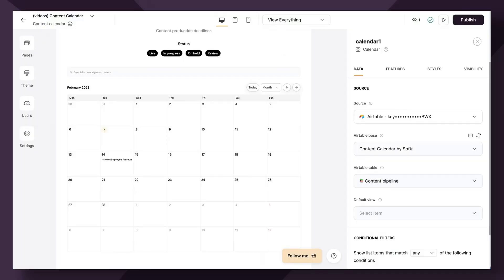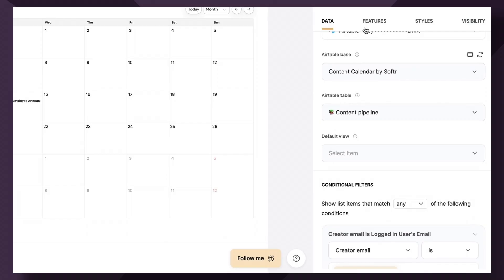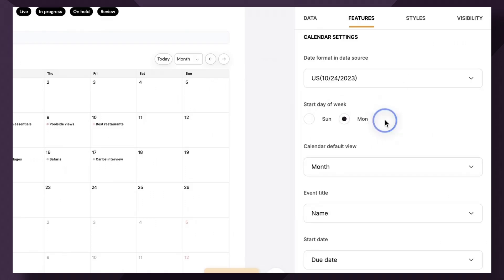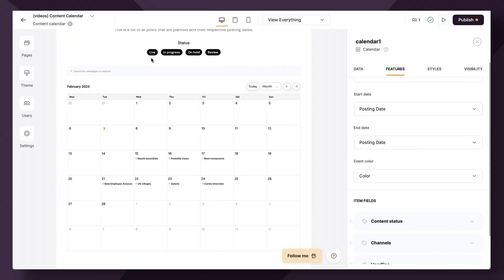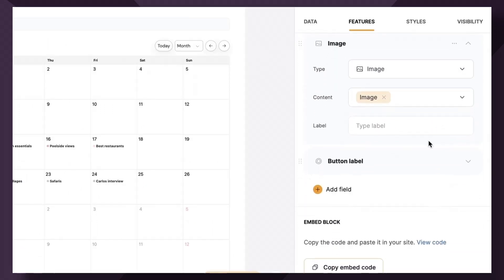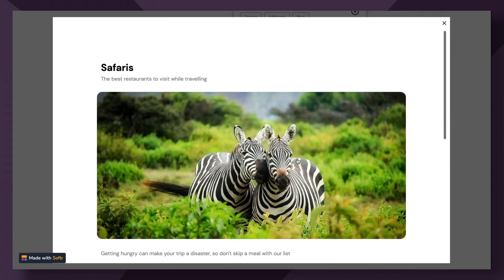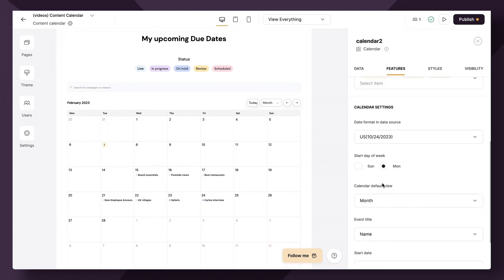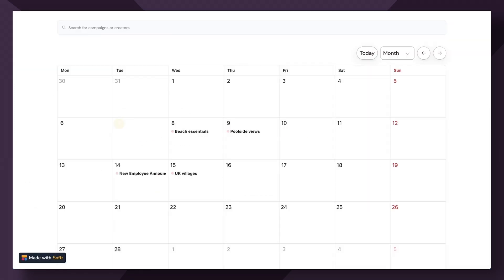Setting Up the Calendar Block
The Calendar block allows you to show events, appointments, tasks, campaigns and more in a calendar view. This is a block available on Professional and Business subscription plans.

For this tutorial we’re going to walk through the Content Calendar template, found in the template library in Softr. You can use this template for free and follow along.